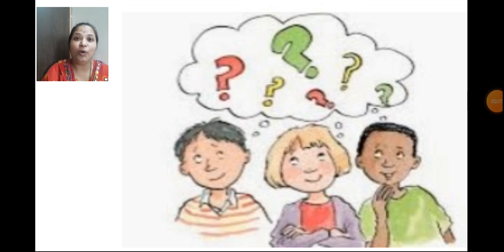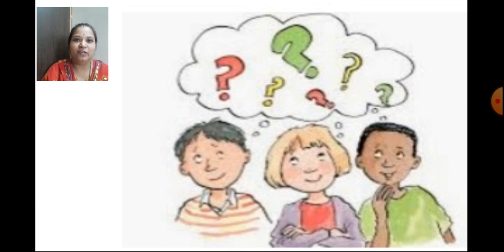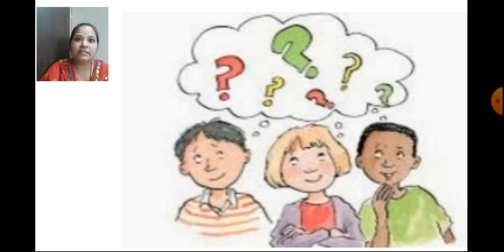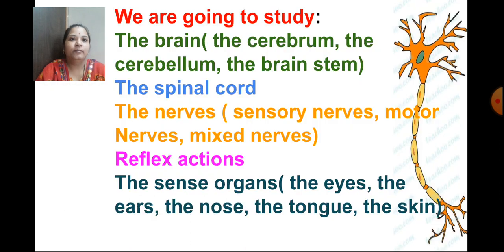class_5_science_lesson_no_8_the_nervous_system_part_1_19_october_2020